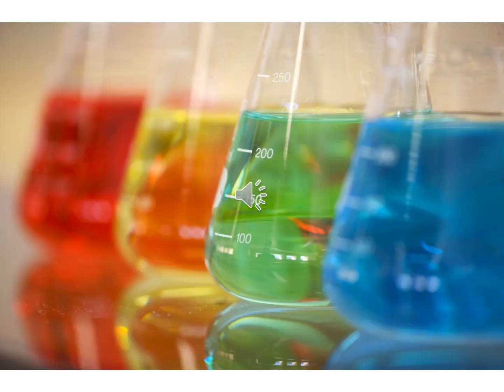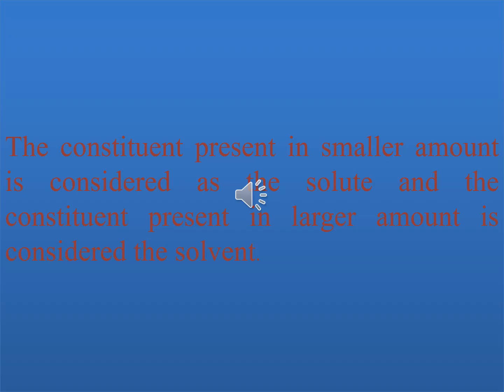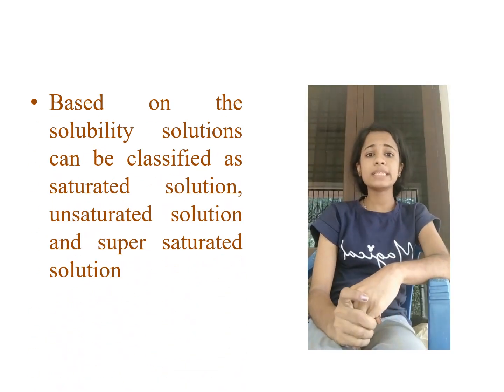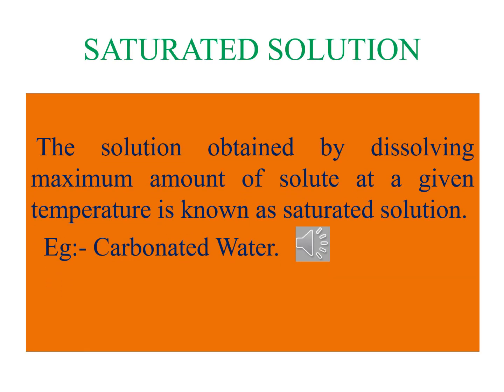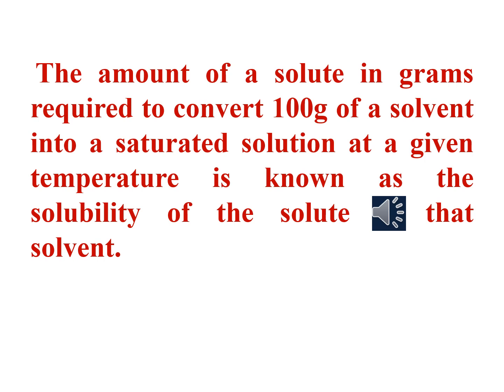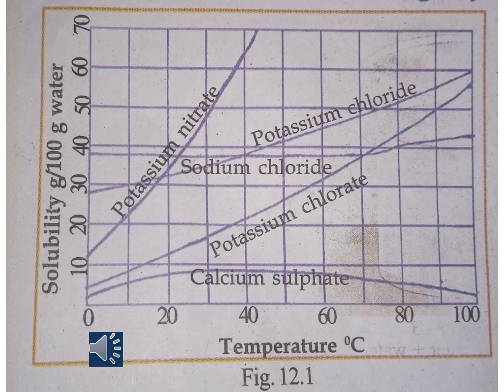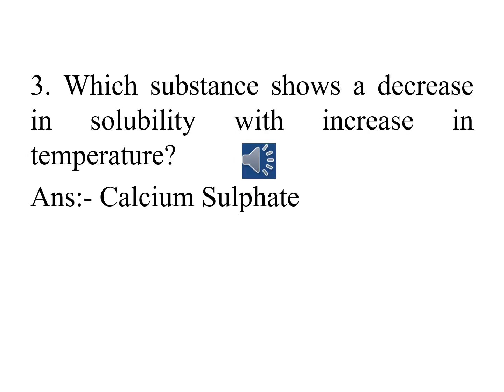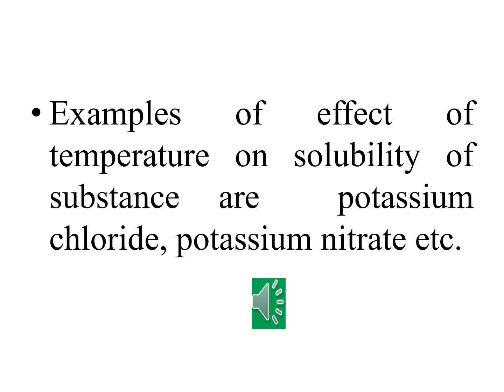E-CONTENT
E-content on the topic "Solutions" based on SCERT Basic Science Textbook Class VIII Part 2

E-content developed by Tincy mol